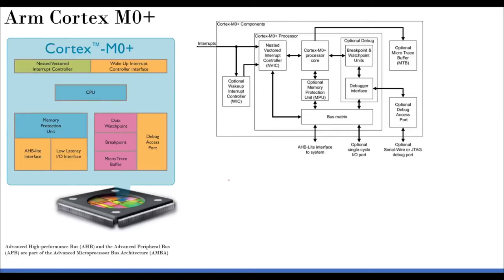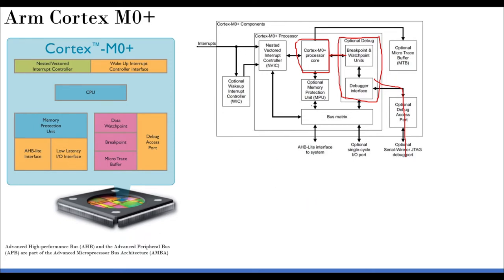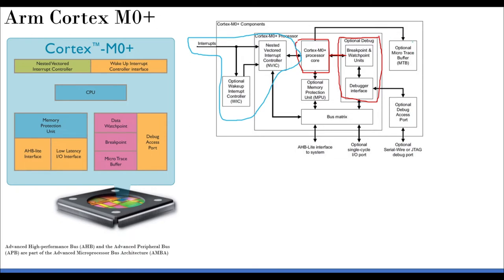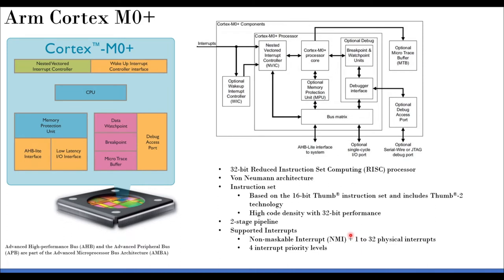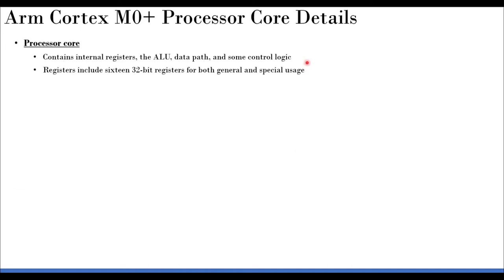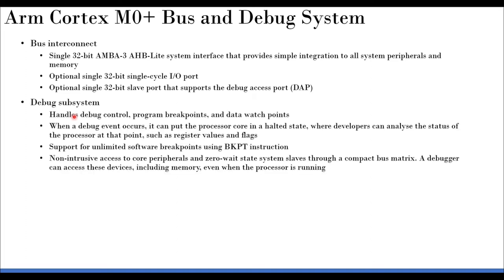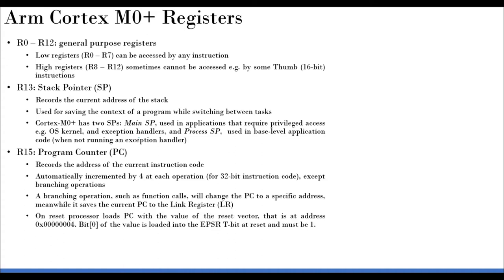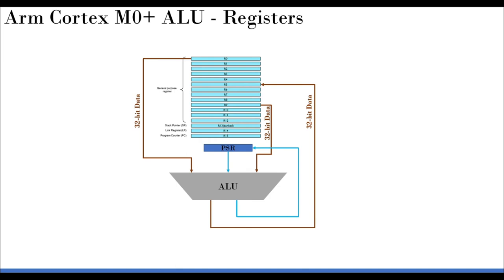Introduction to Cortex M0+ - Registers